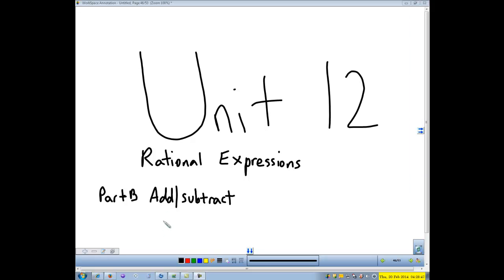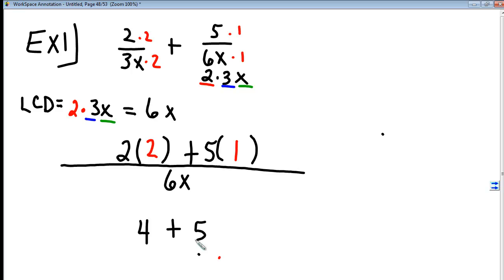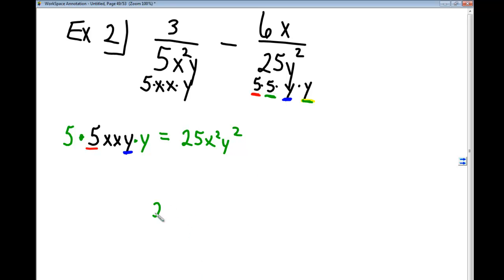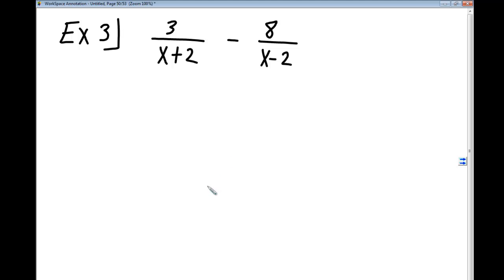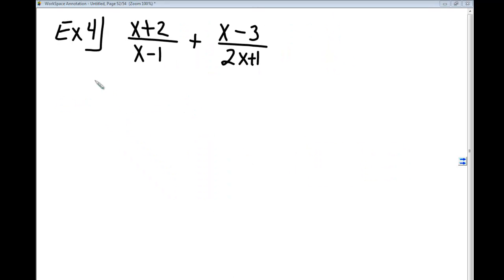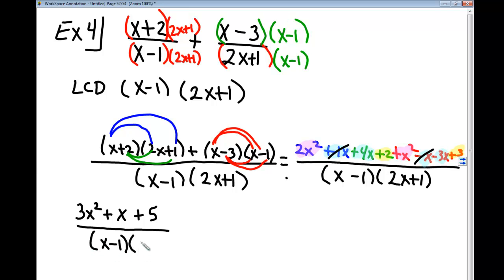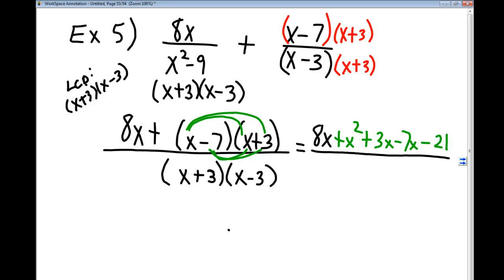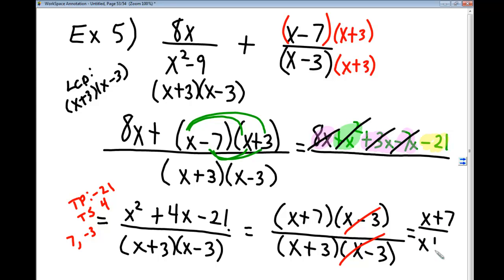Unit 12 Adding Subtracting rational expressions